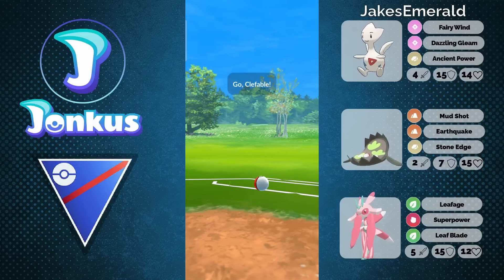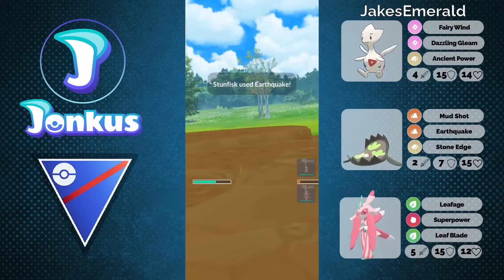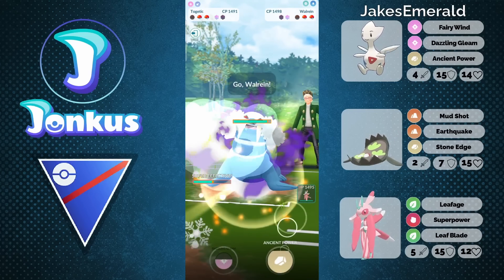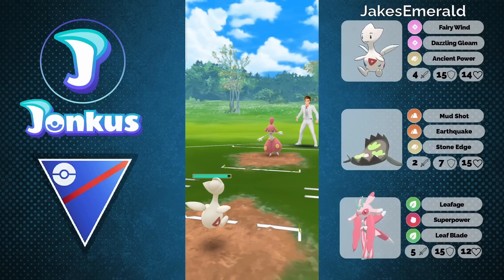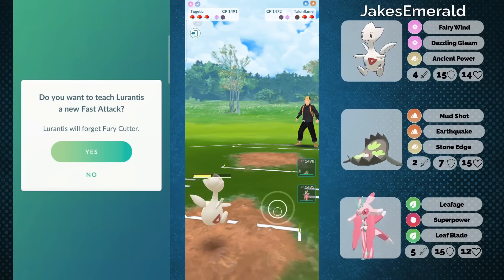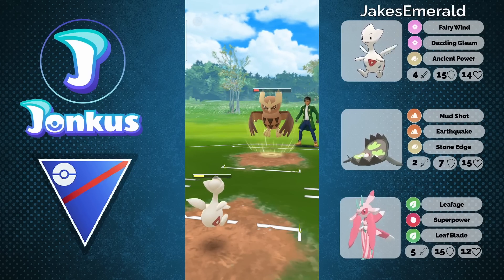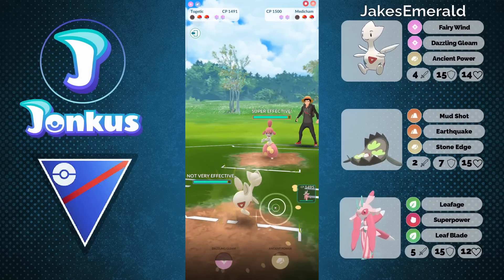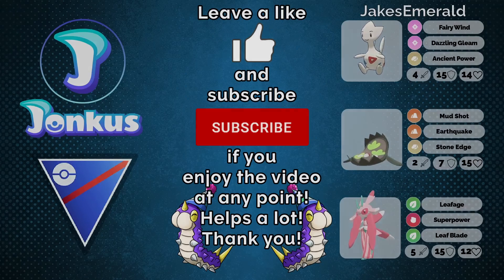THE BEST UPGRADE?! *NEW* FAIRY WIND TOGETIC BOOSTS THROUGH THE GREAT LEAGUE! | GO BATTLE LEAGUE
Honestly this must be the best upgrade... from an unplayable pokemon to one of the coolest metabreaker! Togetic is really cool but also leafage Lurantis seems very good!

Thanks to my Channel Supporters:
MEWeedle
Fabianarmani
Ryan Broguiere
ShiftyWolf117
gloss
zdsgfhdfzgx
LilyNiRiain
Bantjh2o
Kaiwei Chang
張阿文
Firecow90